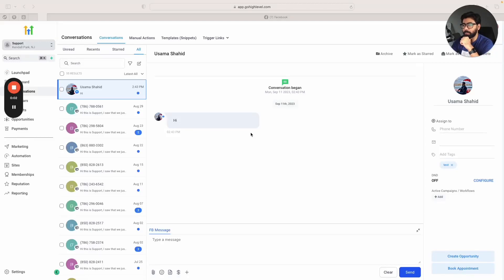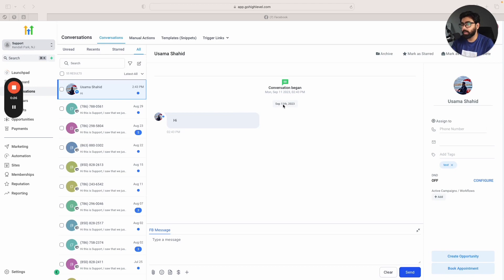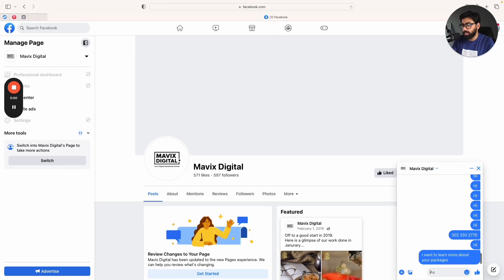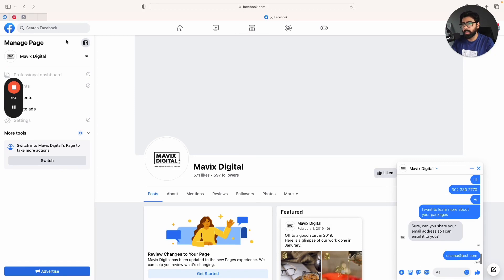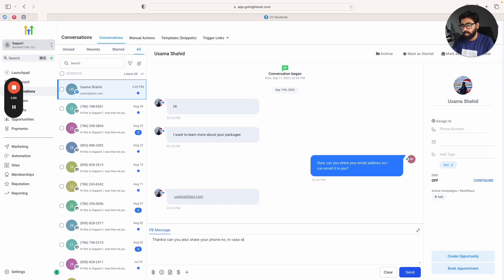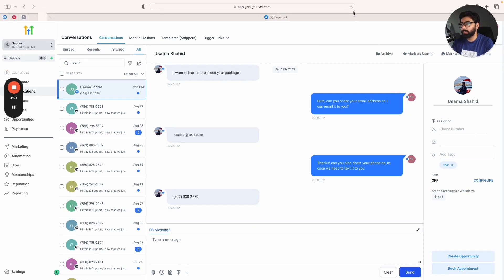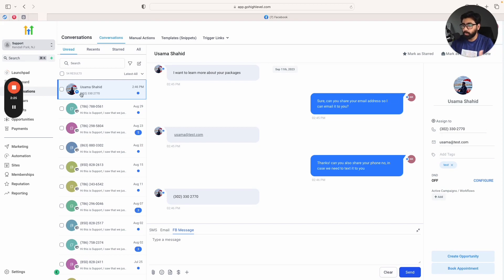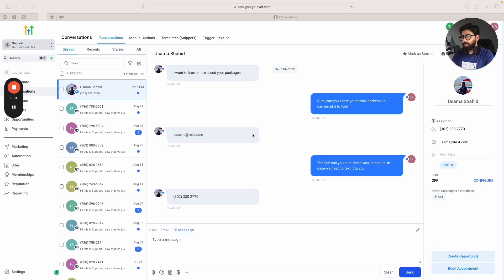How GoHighLevel Auto Saves the Contact Information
Hi! Thanks for checking out my video. This works seamlessly across all channels (FB, IG, SMS etc.)